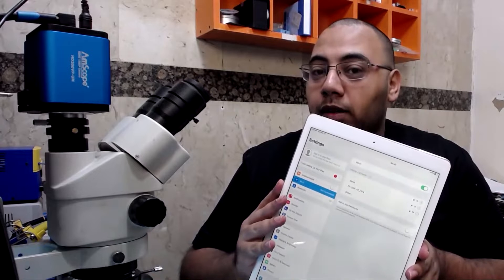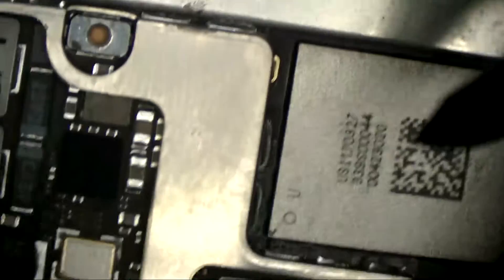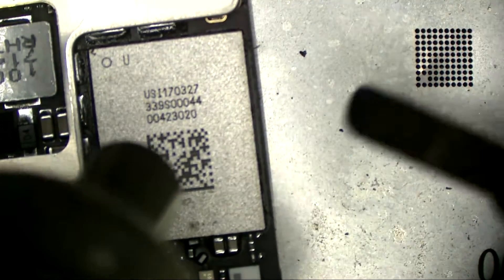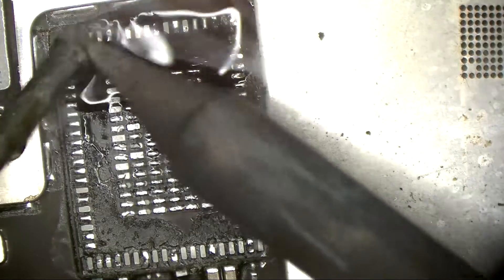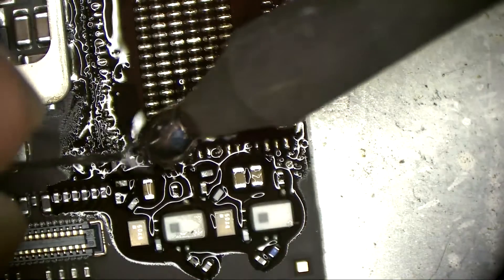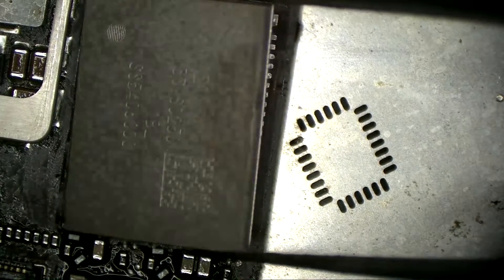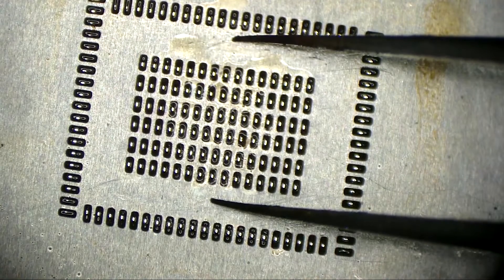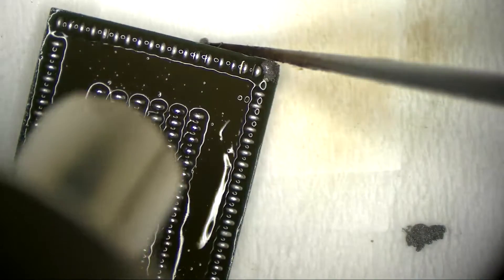How to Unlock iCloud Account on iPad Pro 12.9 4G A1652 - Part 2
Today's video is about how to unlock iCloud activation lock and How to remove iCloud from  iPad Pro 12.9 4G A1652 & which WiFi chip you can use with this model and replacement process, also you can find link below for wifi chip

*** Important Update***
I use WiFi chip 339S0250 in this video and it is working fine but i really never notice that Bluetooth isn't working, @John Baker he is one of the fans recommended to use WiFi ic 339S00045 but it is not tested by me so if you wanna test it yourself you can buy it from here & let me know the result